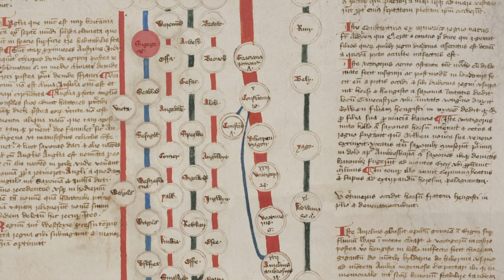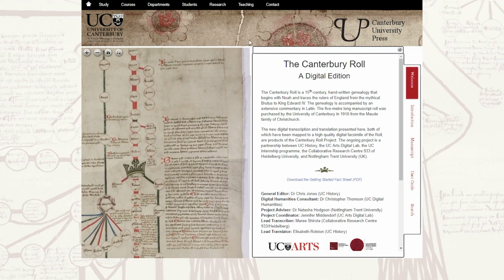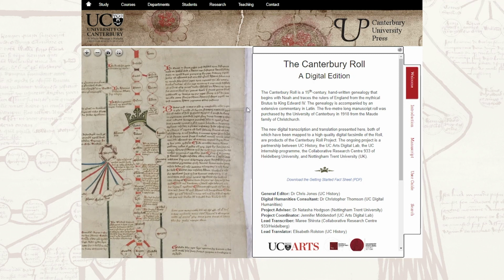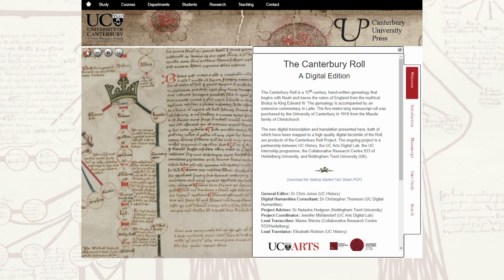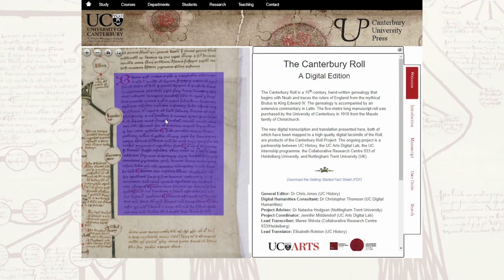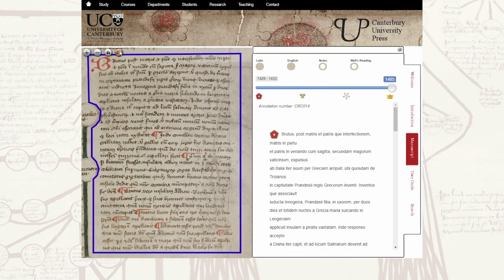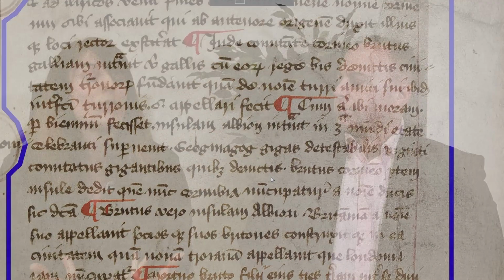PARTHENOS Training: Introducing the Canterbury Roll (E-RIHS)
Dr. Natasha Hodgson (Nottingham Trent University), Associate Prof. Chris Jones (University of Canterbury) and Dr. Christopher Thomson (University of Canterbury) introduce the Canterbury Roll, and explain its importance to both Mediaeval Studies and Digital Humanities.

This video is part of the PARTHENOS Training Module "Digital Humanities Research Questions and Methods" module.

It was produced by the European Research Infrastructure for Heritage Science (E-RIHS) as part of a sub-module "Digital Humanities and Heritage Science Research Infrastructures".

Video Credits
Filmed by Chris Pickup (Nottingham Trent University, UK) and Rob Stowell (University of Canterbury, New Zealand)

Editing by Chris Pickup